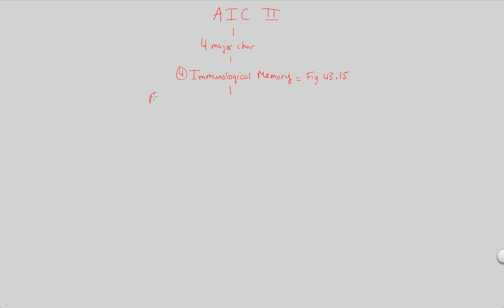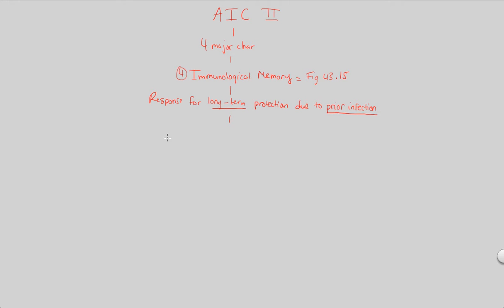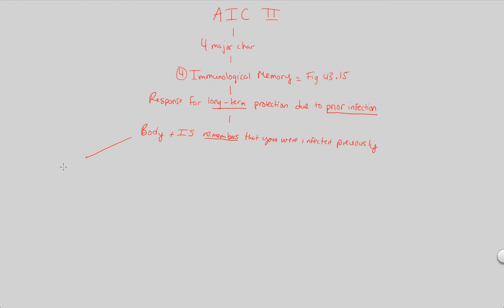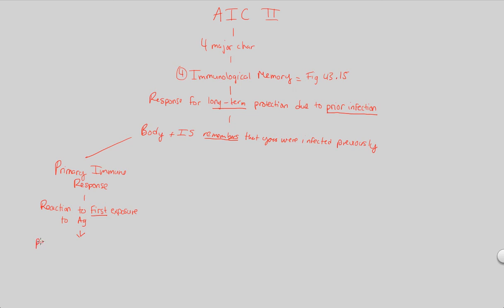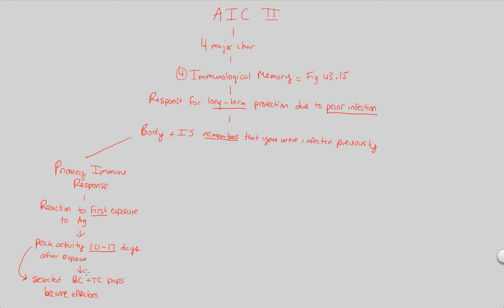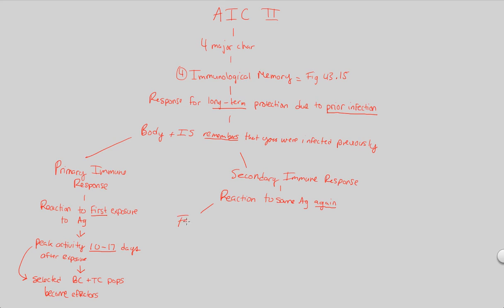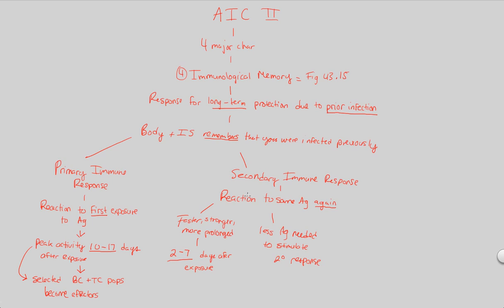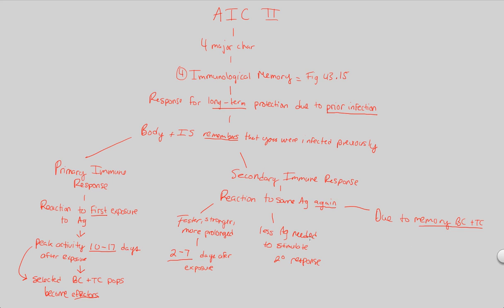Immunity - Adaptive Immunity Characteristics II | BIALIGY.com